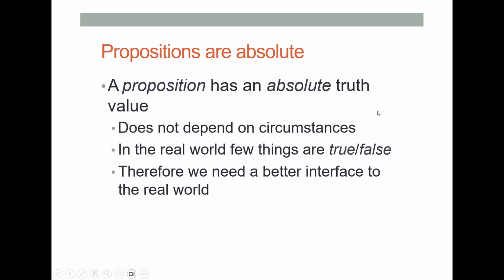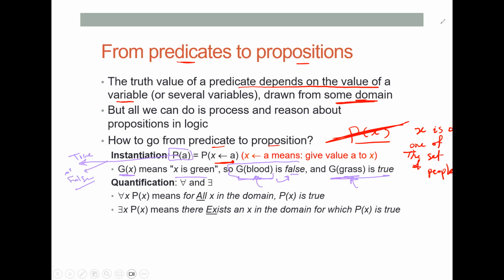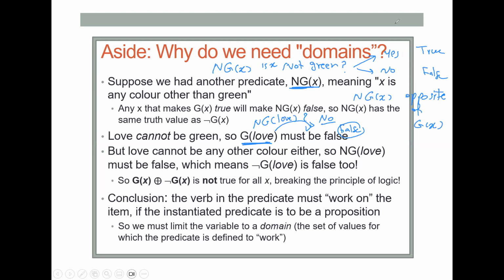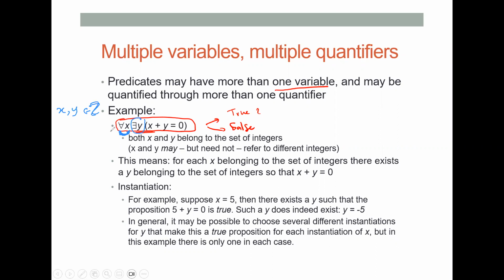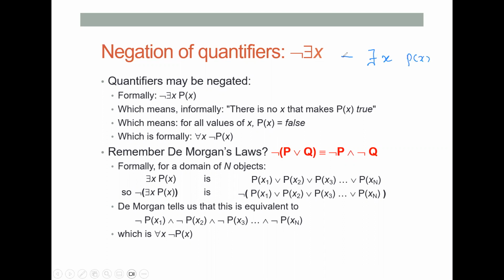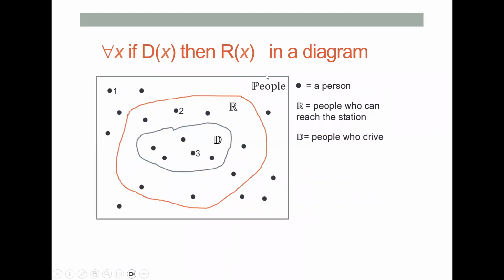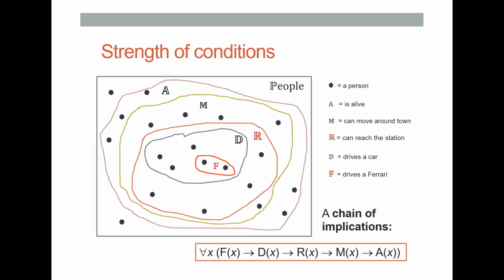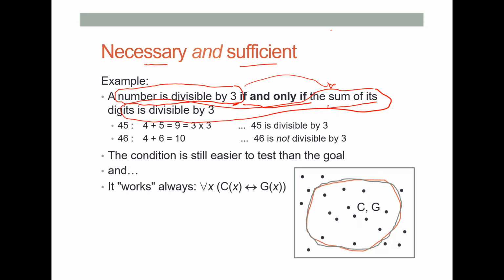Lecture 8 - Part B : Predicates